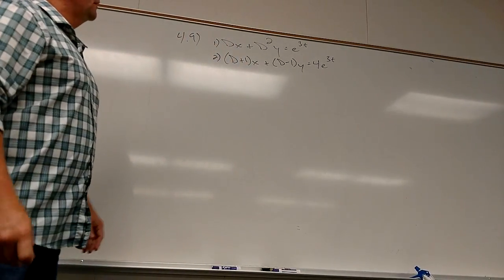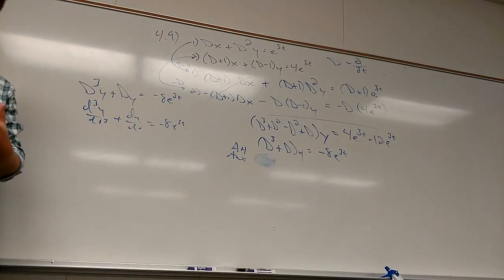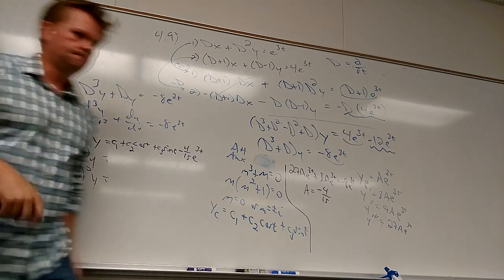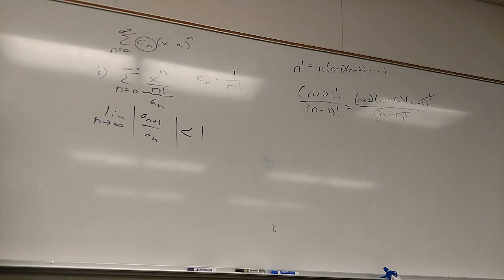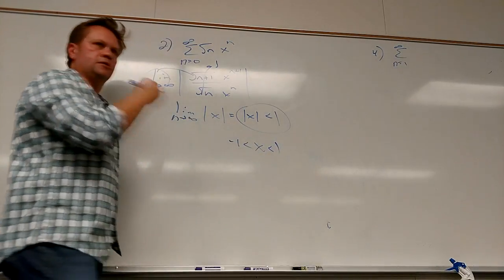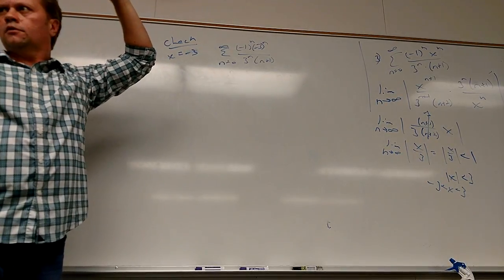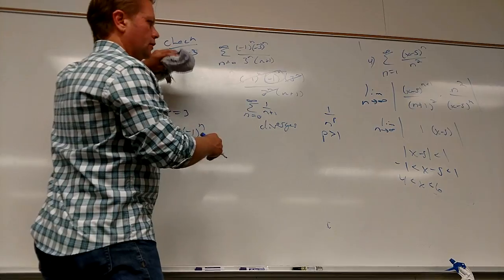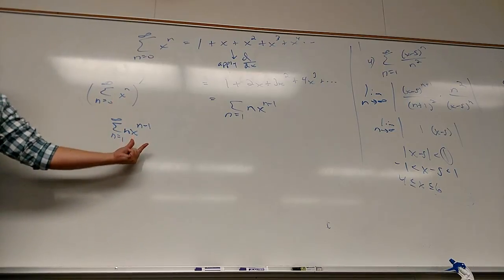Math 285, Apr 18 Lecture, part 1